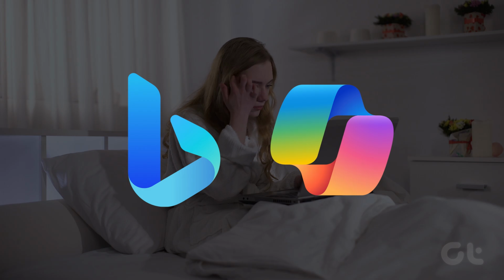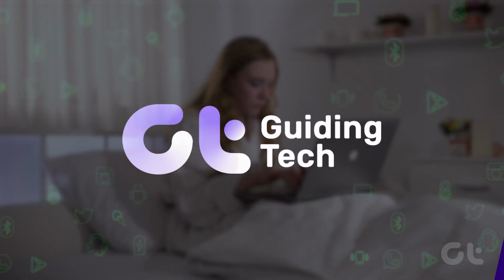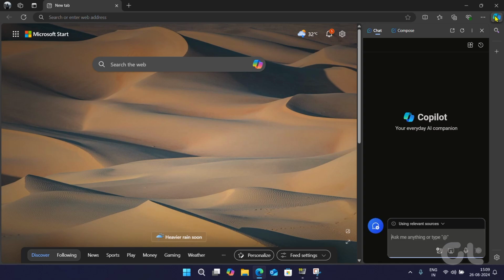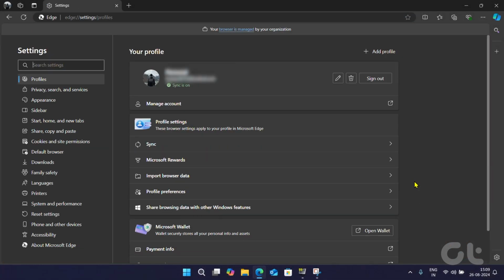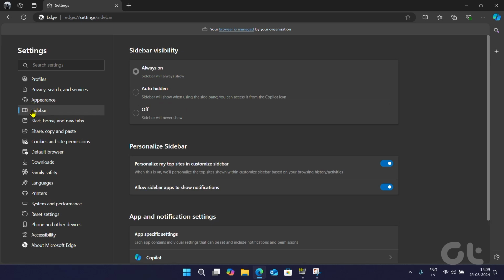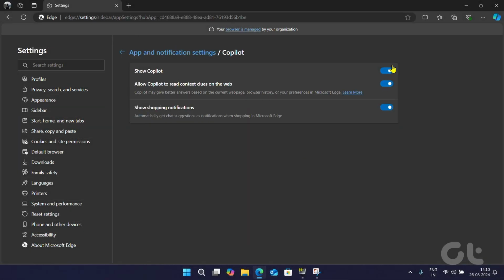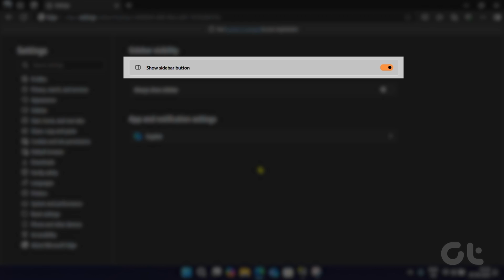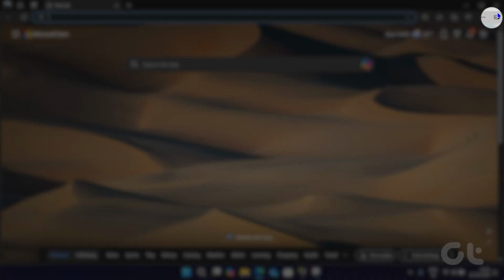How To Remove Bing or CoPilot Button and Sidebar from Microsoft Edge in Windows | EDGE Cleanup Guide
If you find the Bing or CoPilot sidebar features distracting or unnecessary, you can easily disable them.

Today, we're going to show you how to remove the Bing or CoPilot button and sidebar from Microsoft Edge on your Windows computer. No more Bing or Copilot sidebar business on your browser's UI!